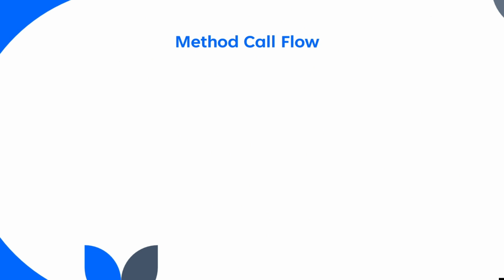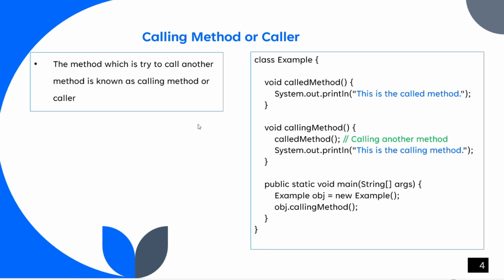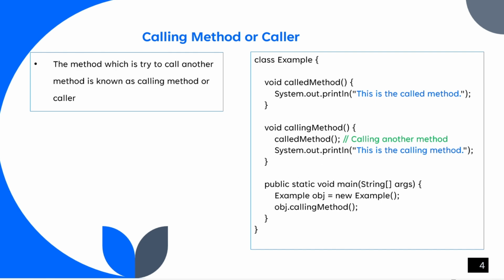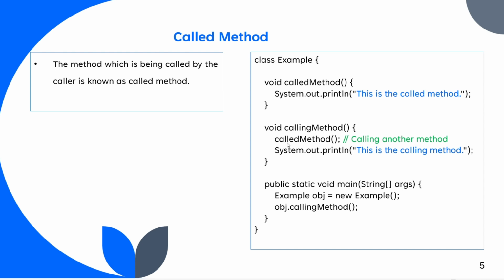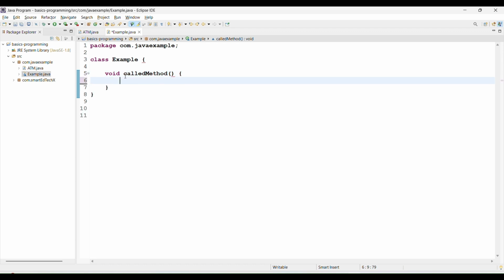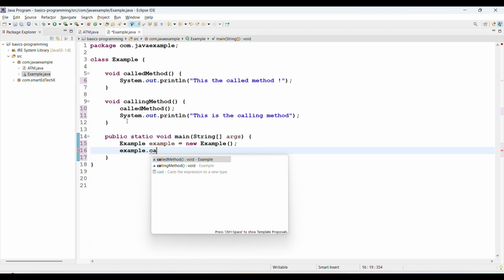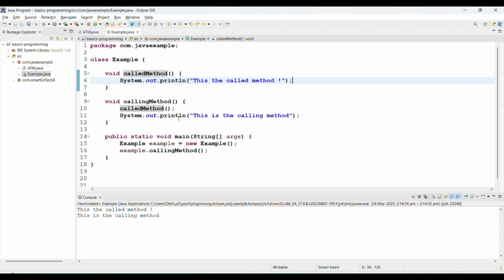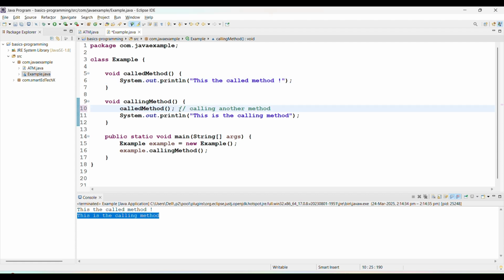Java Method Call Fllow | Calling Method | Called Method | Tech Unbox with Anas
In Java, a method call follows a structured flow where one method invokes another. The method that initiates the call is known as the calling method (caller), while the method being invoked is the called method. This interaction enables code reusability, modularity, and better organization in programming.